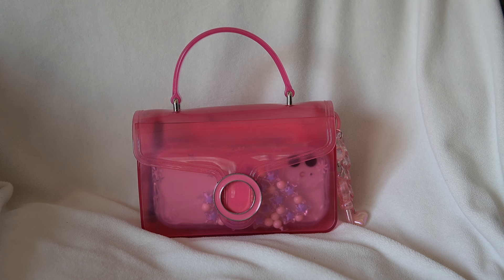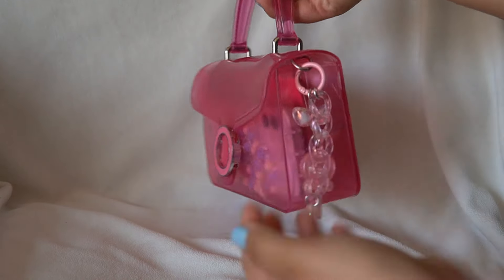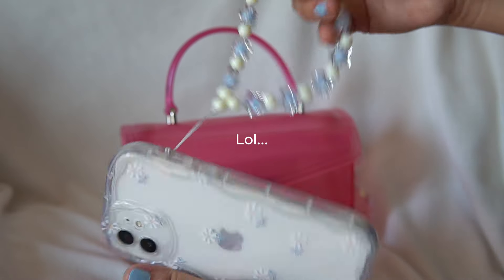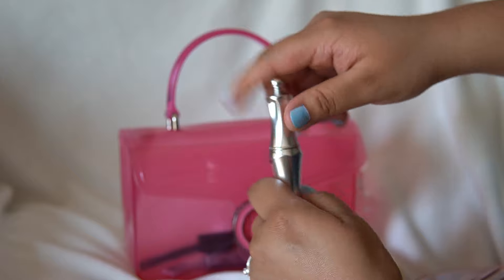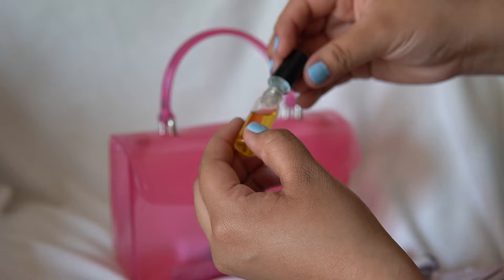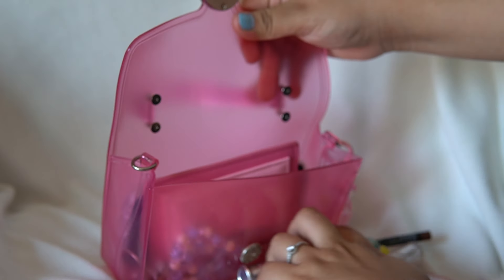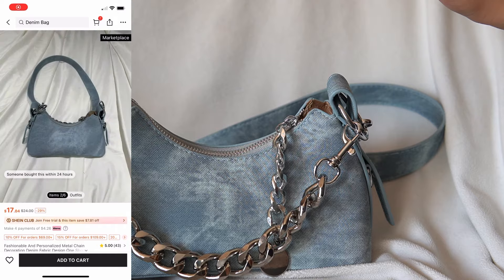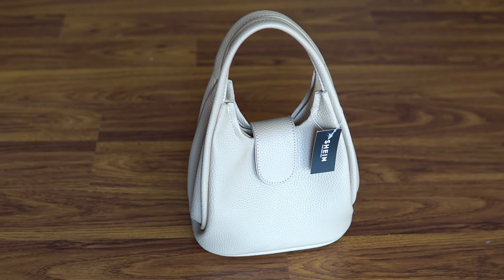What's in my jelly bag 🪼🩷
If you have any questions please let me know down below :) I'm trying my best to upload more often but mommy life gets in the way sometimes.